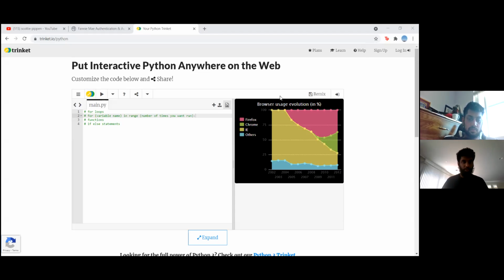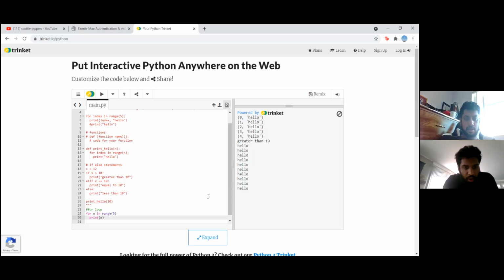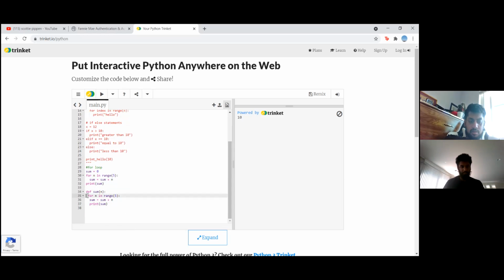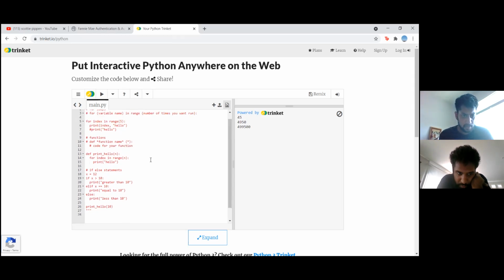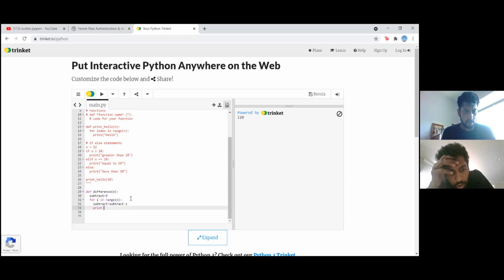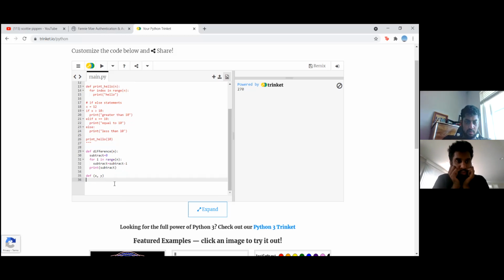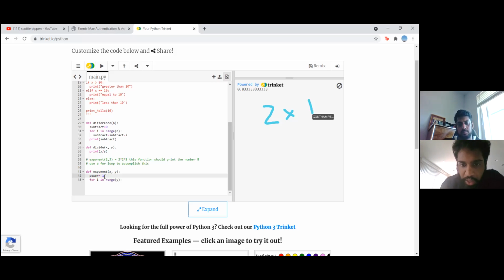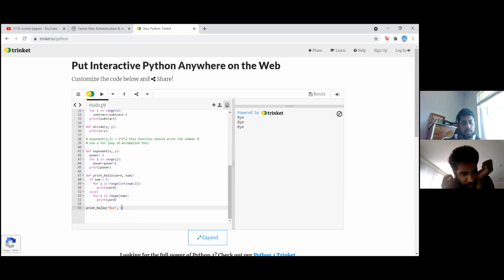Python class 2